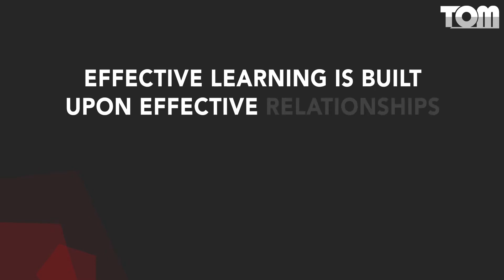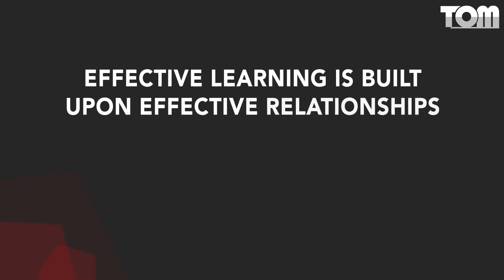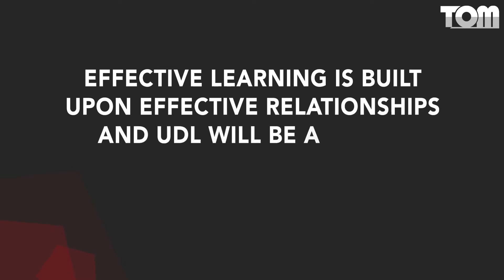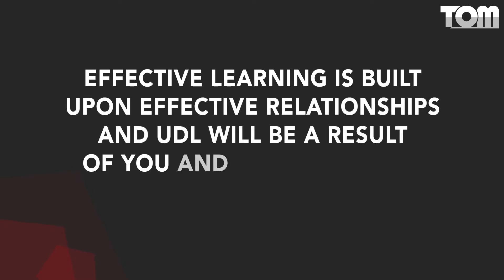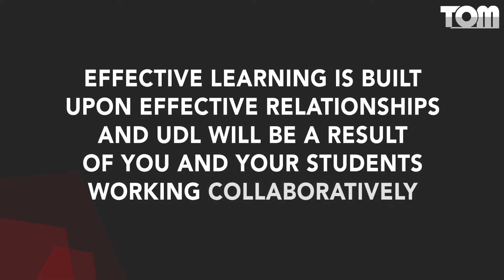Using the Universal Design for Learning to Design Curricula | Teaching Online Masterclass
In this video, educator James Bowen discusses how educators can use the Universal Design for Learning to design curriculum.

This video is part of the 'Teaching Online Masterclass (TOM)' series.

You can also view all these videos as part of a free, accredited course on the Adobe Education Exchange

TOM is produced by Makematic, and made possible with the generous support of Participate, iCivics and Clickview.